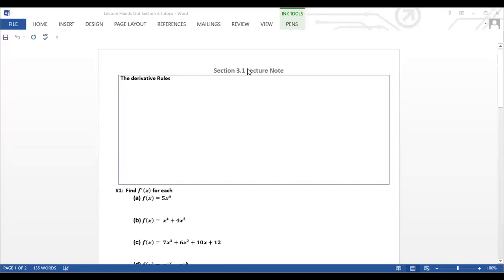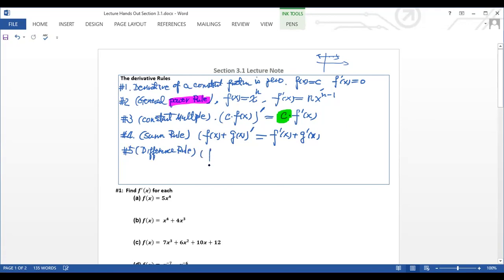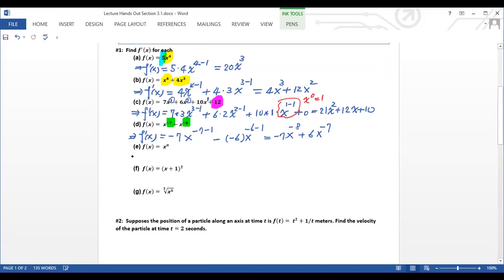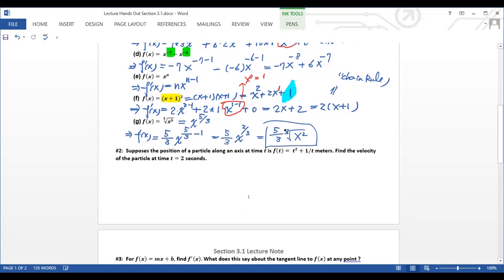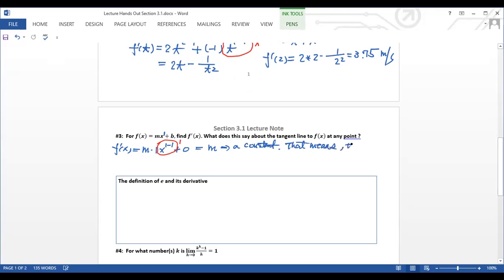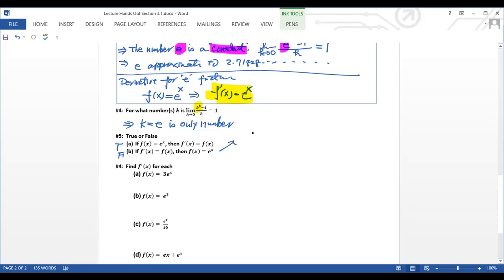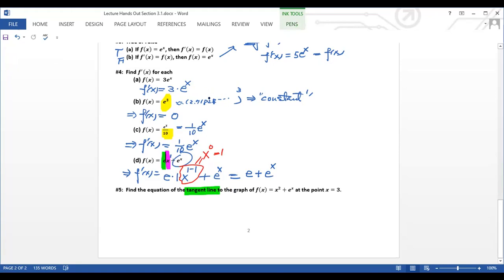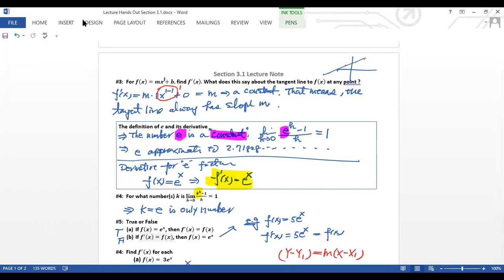Lecture #8 (Section 3.1): Derivatives of Polynomials and Exponential Functions